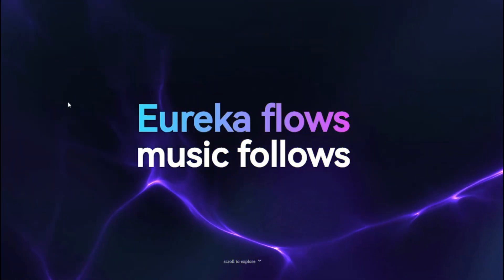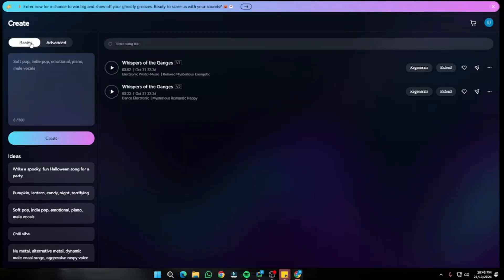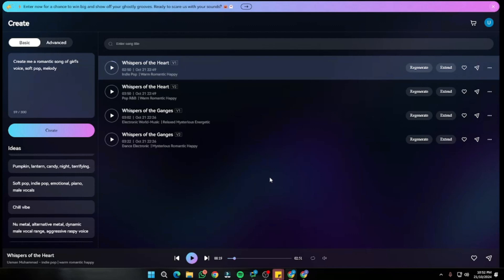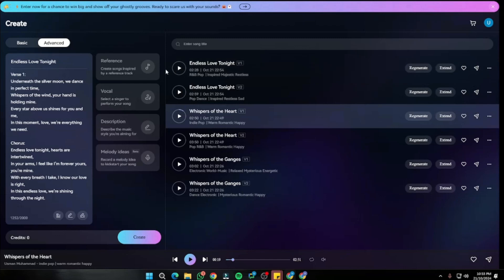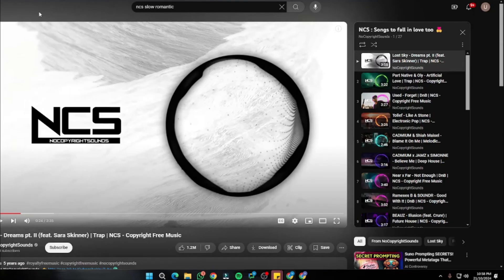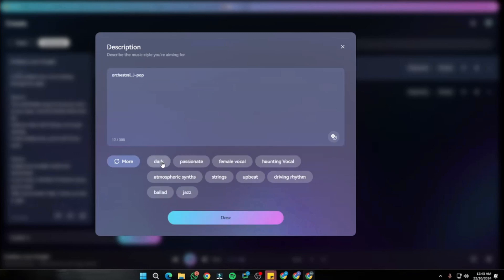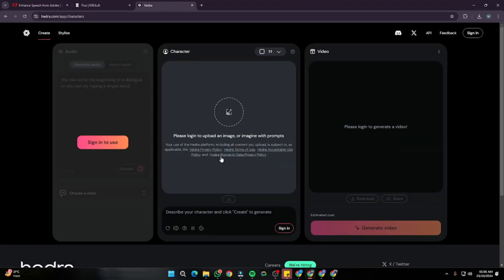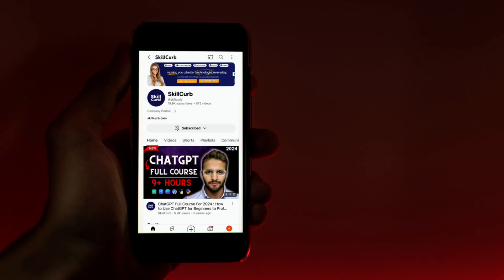Make AI Music Videos that Goes Viral for FREE (Step by Step Tutorial)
We will go over Mureka AI platform which is a free new ai tool that will convert your lyrics into viral songs. This is a tutorial to create AI music end to end  - as a bonus we will also show you how to add an AI singer to do the lip singing . This is the future of music !!